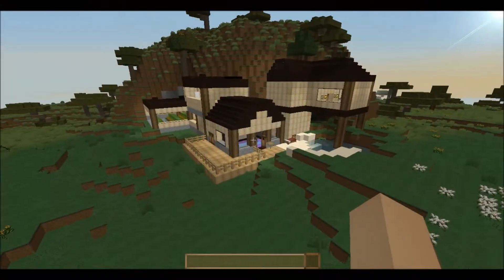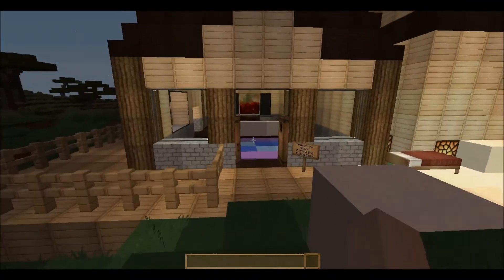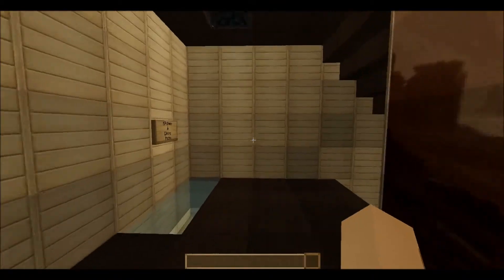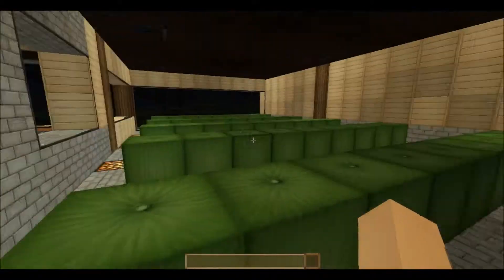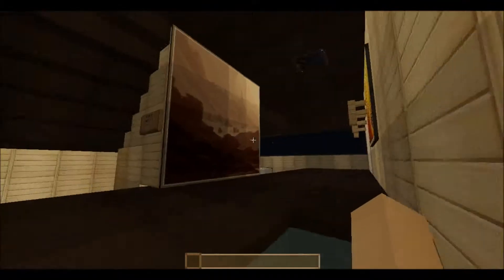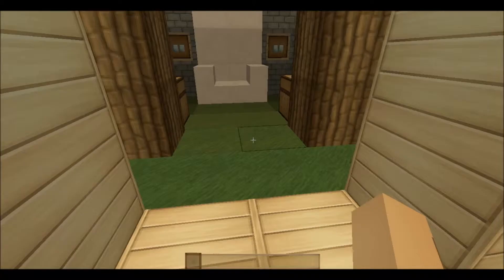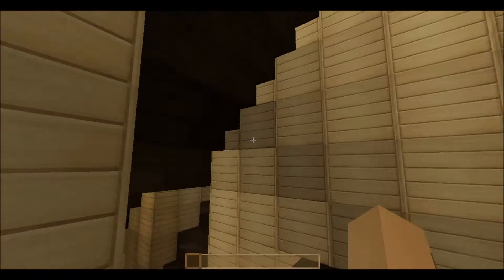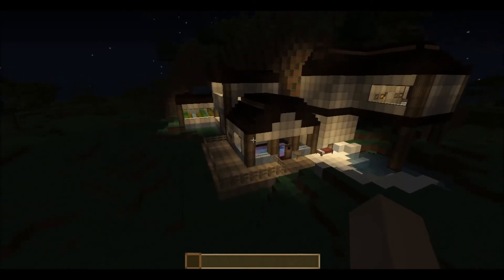Epic Minecraft House + Tips and Tricks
Any questions leave a comment or a personal message!

Feel free to request on a topic, series, or game!